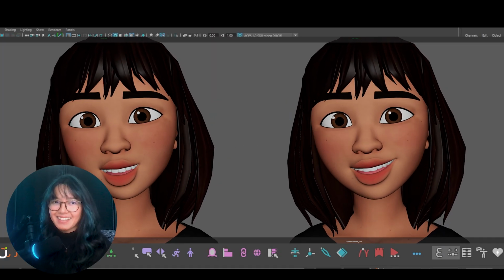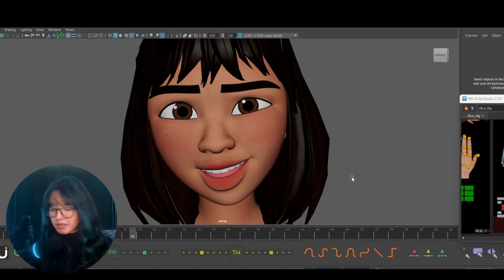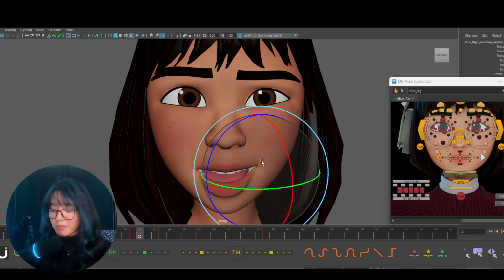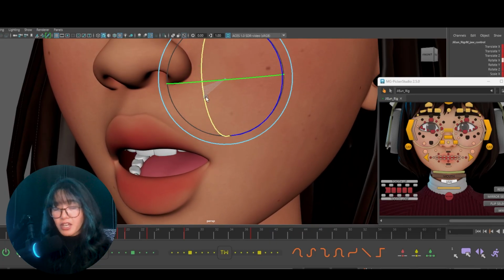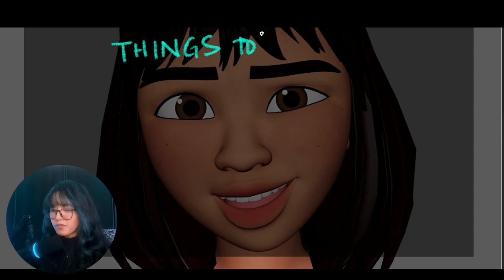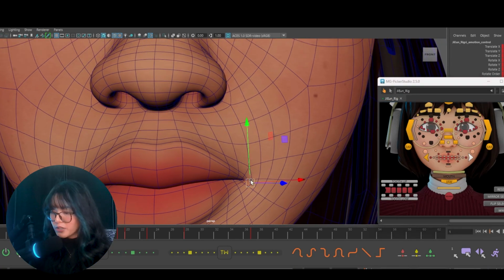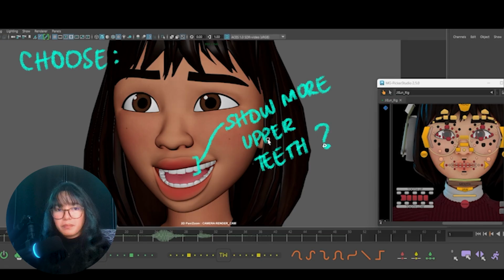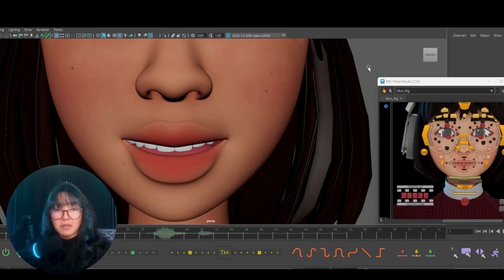Appealing Mouth Shapes Explained (3D Animation)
BEHIND THE MOTION: Appeal can make or break your facial animation.

In this 3D tutorial, I break down how to create appealing mouth shapes, what to look out for when posing the mouth, and the most common mistakes that animators make.

What you’ll learn:
• What makes a mouth shape appealing in animation?
• Common mouth and lip sync mistakes to avoid
• Tips to instantly improve your lip sync

This tutorial is aimed at 3D animators of all levels, whether you’re a beginner or an intermediate animator trying to push your facial animation further.

Ji Eun rig by Wonderwell Studios
Maya 2023
Sound courtesy of Epidemic Sounds

📖 Chapters 📖
00:00 - Intro
00:41 - Why Appealing Mouth Matters?
02:55 - Comparison on good and bad
04:05 - Asymmetry
05:37 - Live Reference
07:01 - Jaw Involvement
08:25 - Reference Analysis
10:41 - Avoid Static Mouth
13:34 - Teeth Position
16:48 - Tips